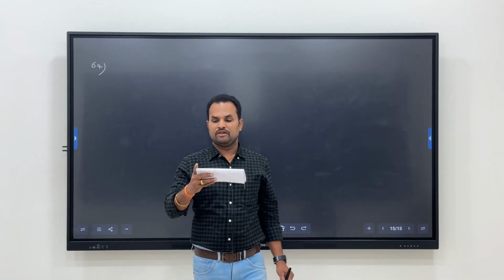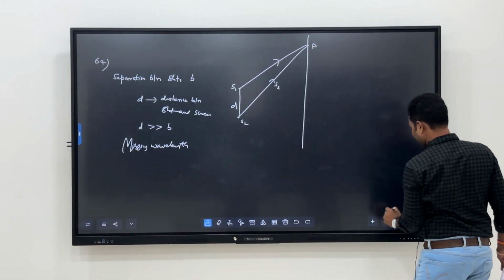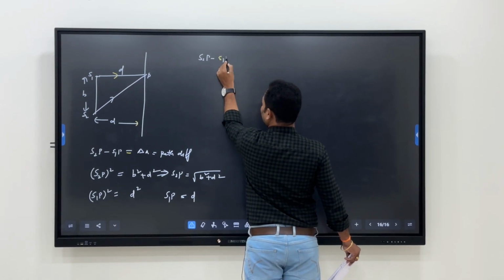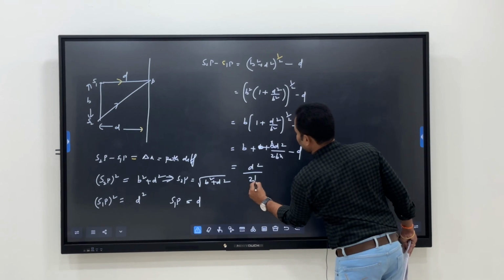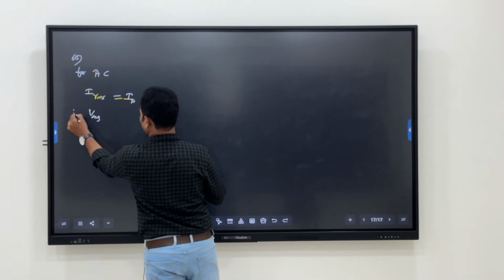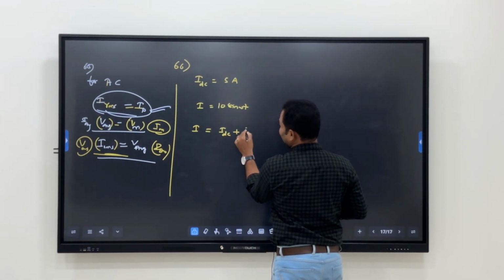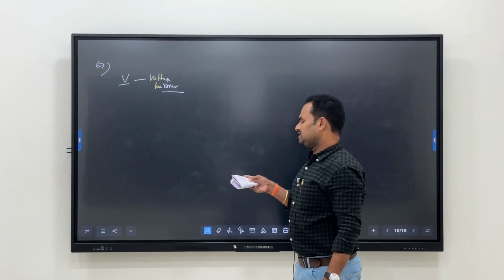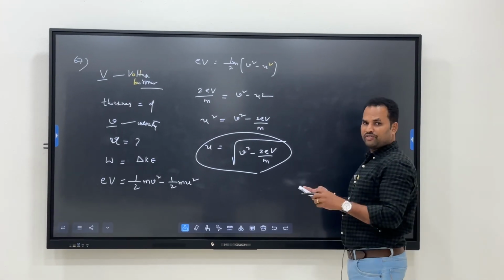Problem on YdsE concept of missing wavelengths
Physics Wave Optics